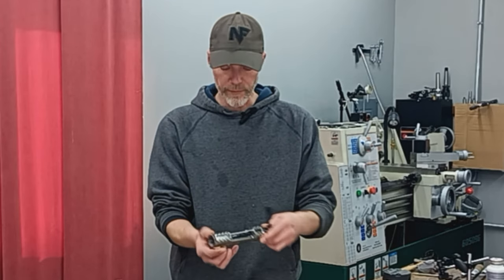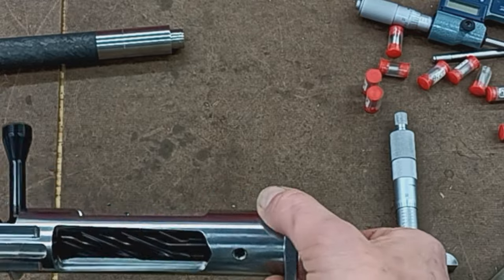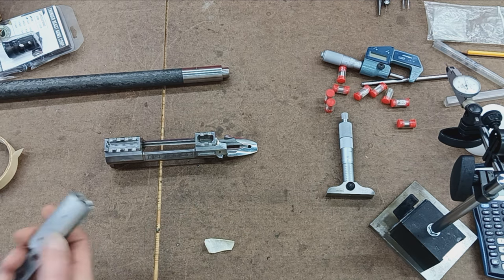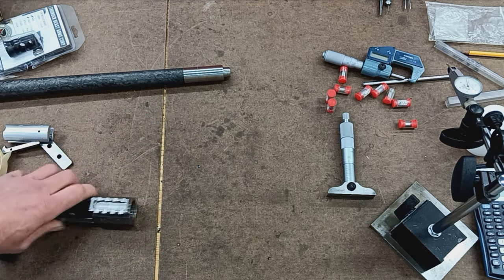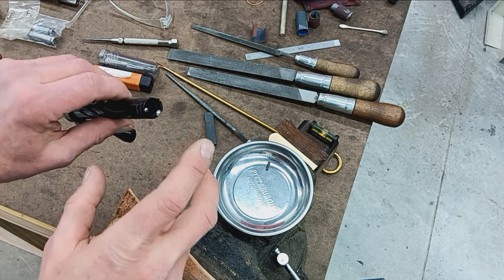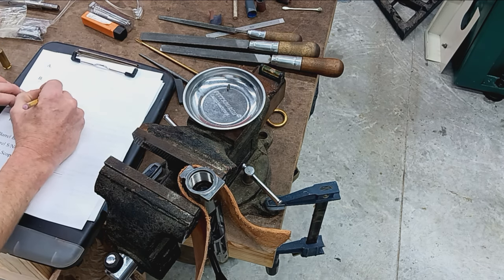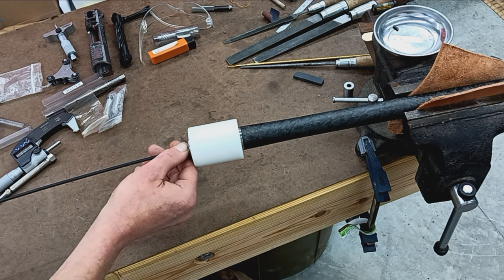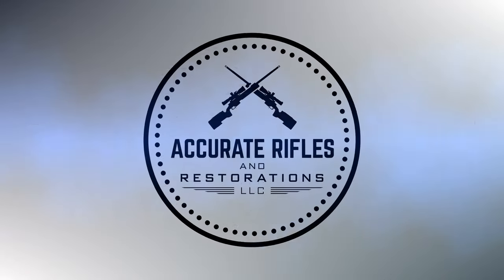Fitting and Chambering a Proof Research Sendero carbon fiber barrel to a Defiance Anti-X in 6.5 PRC1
In this part 1 of a short series, Geoff goes through the components of the build of a brand new Defiance Anti-X with a Proof Research Carbon Fiber Sendero Barrel, and some steps taken to ensure components and of highest quality and up to standards for the job including borescoping the barrel and some measurements to obtain breech dimensions.